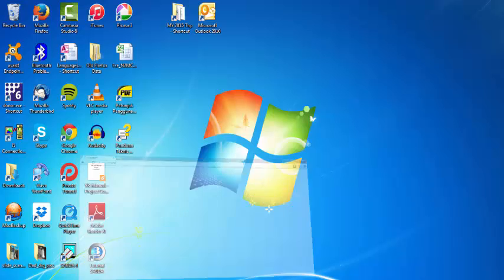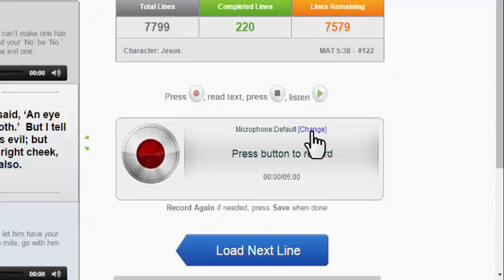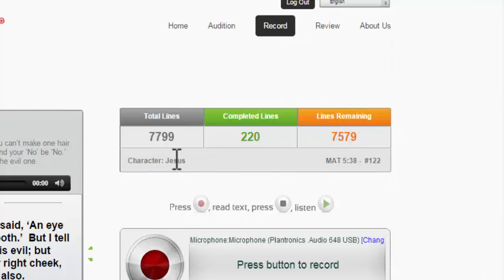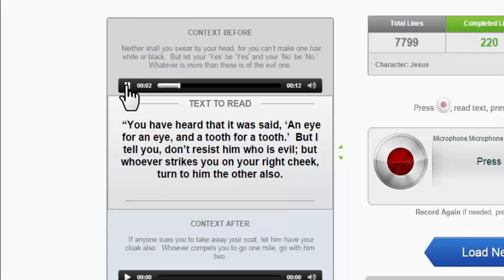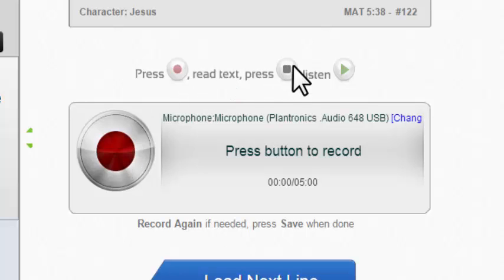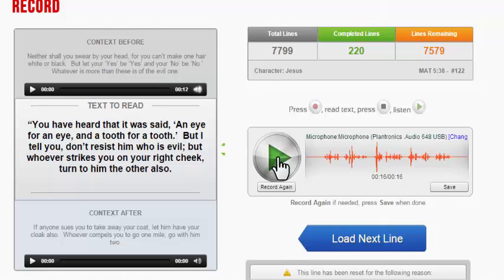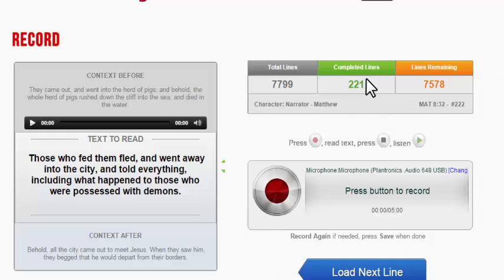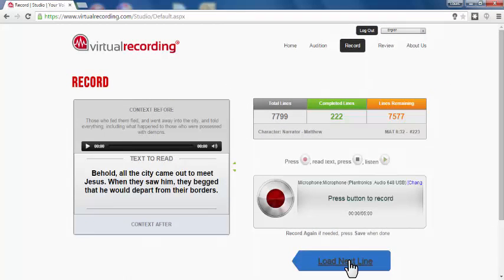VR Recording Studio Introduction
Introduction to the Virtual Recording studio